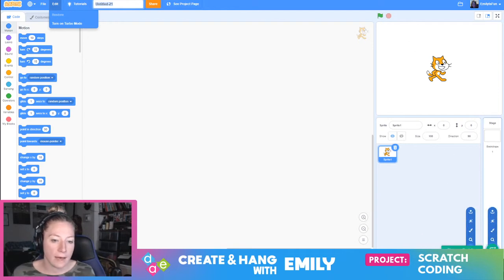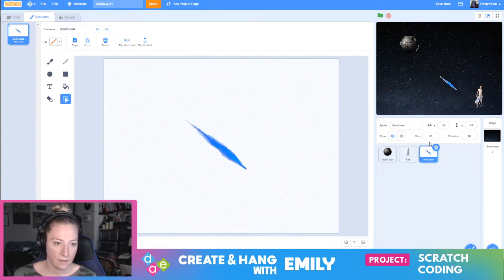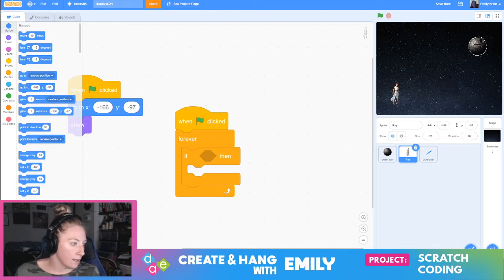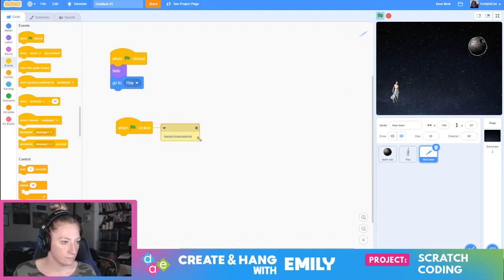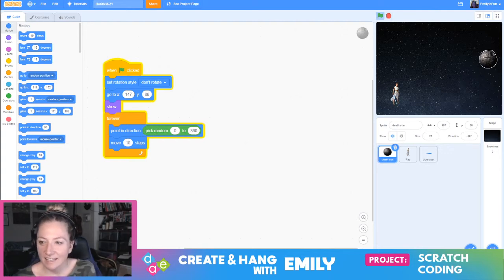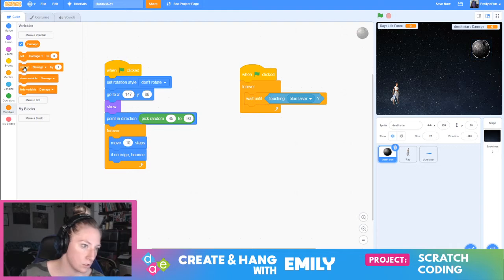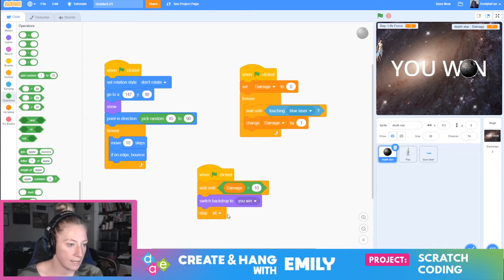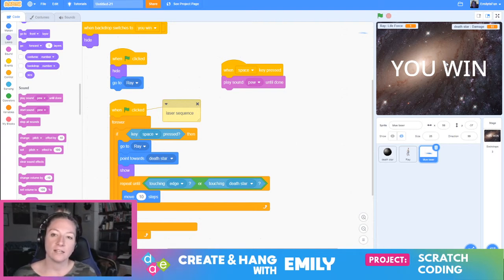Emily Creates a Star Wars Game in Scratch with Points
Emily creates a Star Wars game complete with points and a timer. The player must destroy the death star in time!

Emily is the Marketing Director at the Digital Arts Experience.